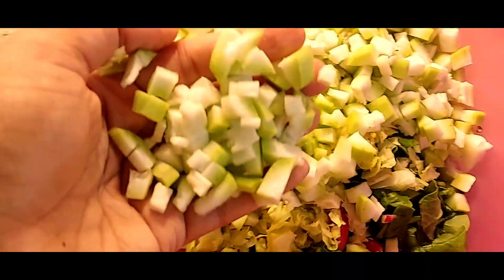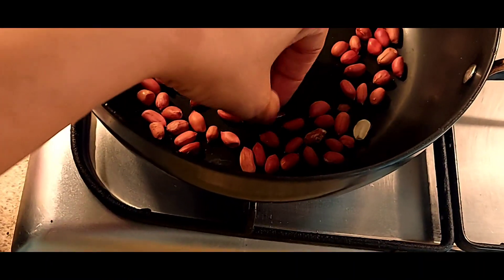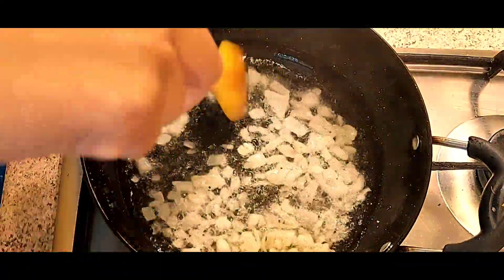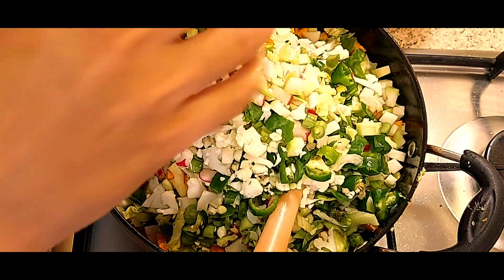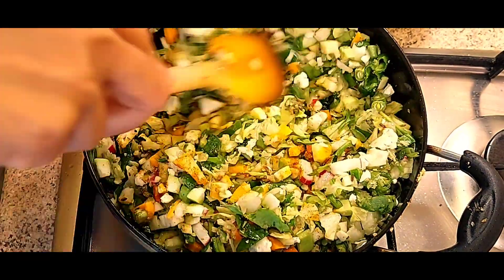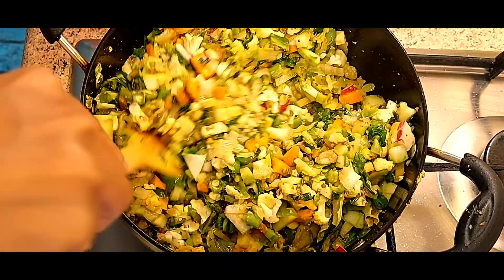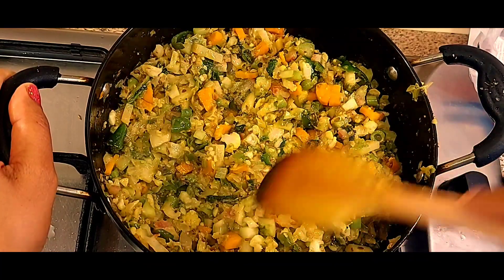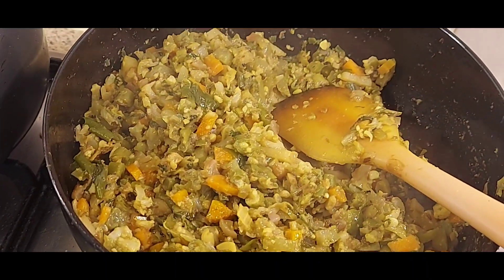mix veg bharata recipe 😋/ मिक्स व्हेज भरता